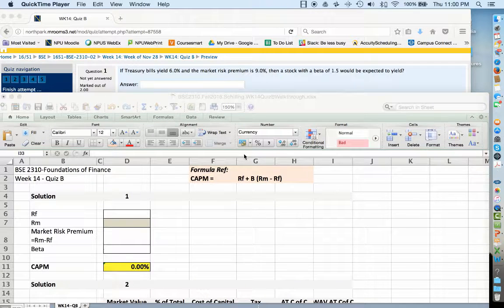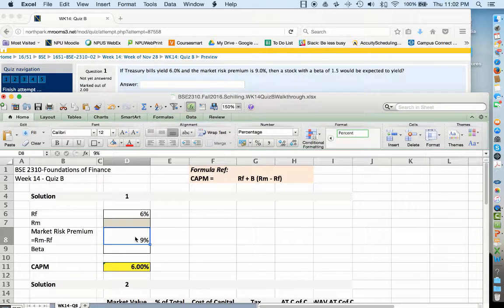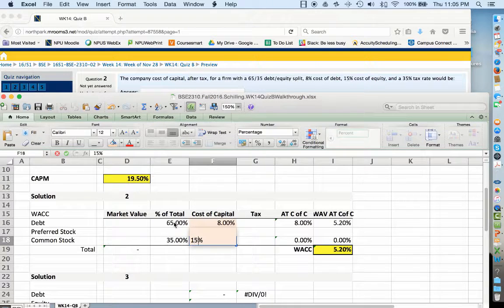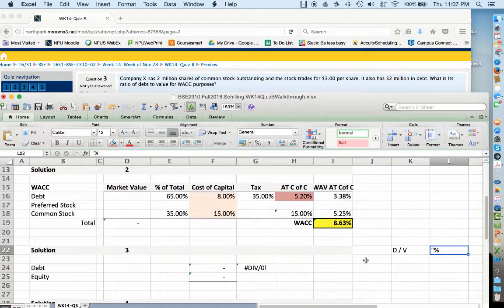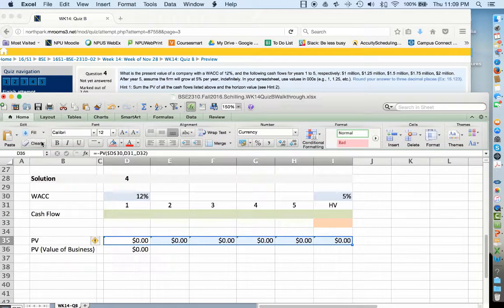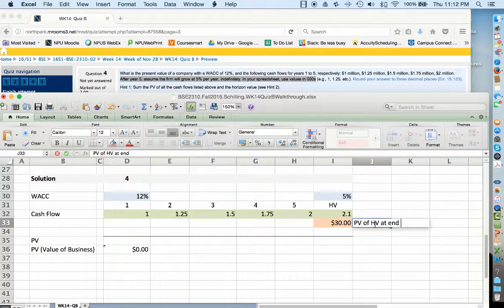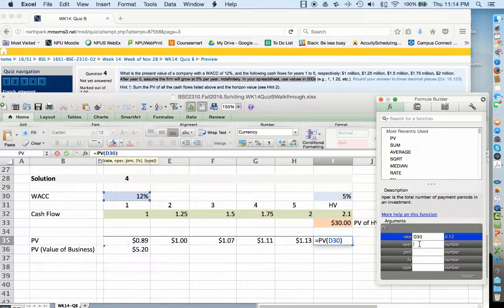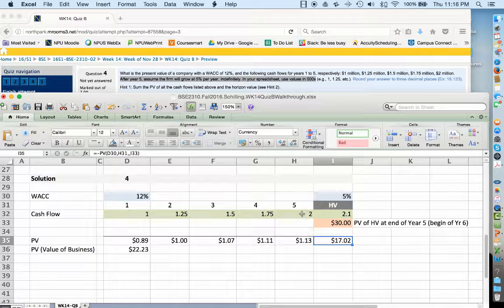Week 14: Quiz B Review